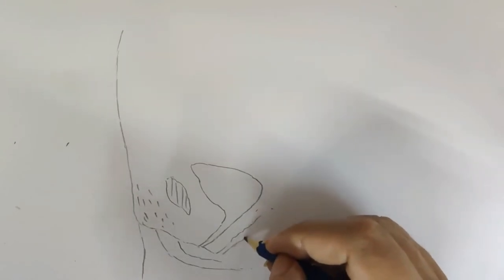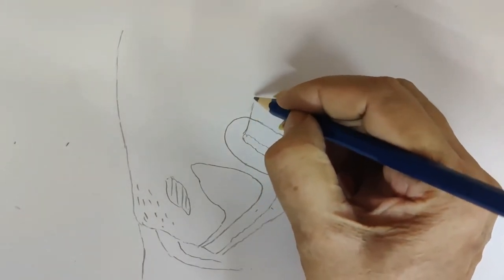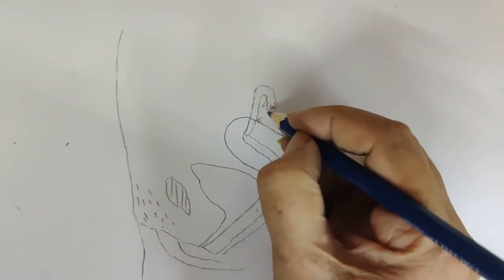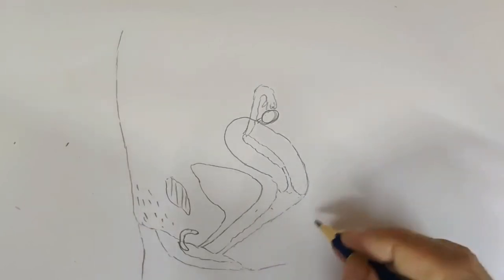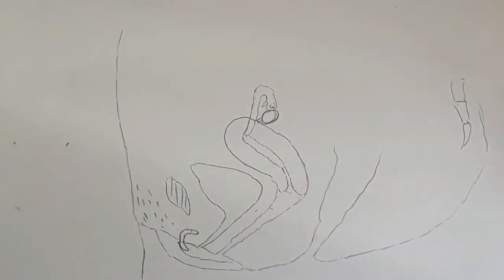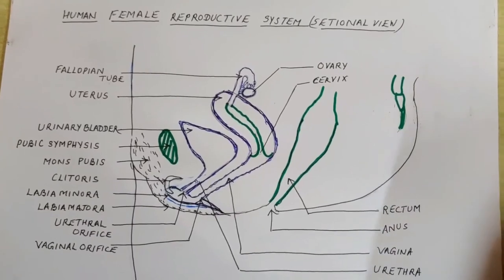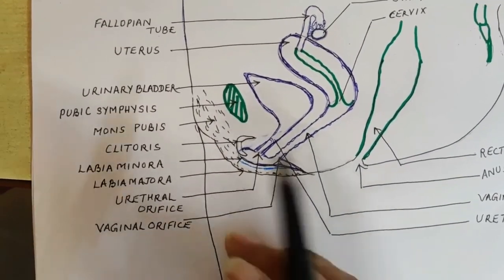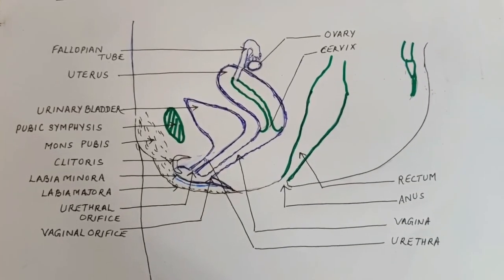Female Reproductive System- Sectional view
Drawing diagrams-  made it easy for high school biology students.